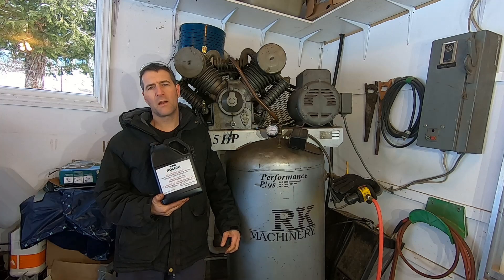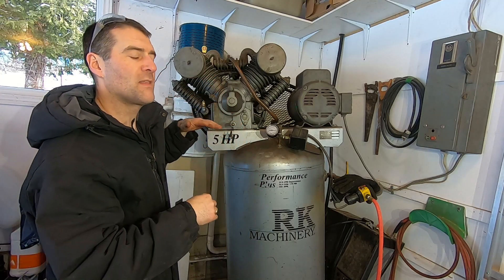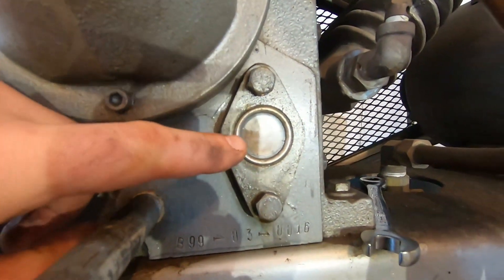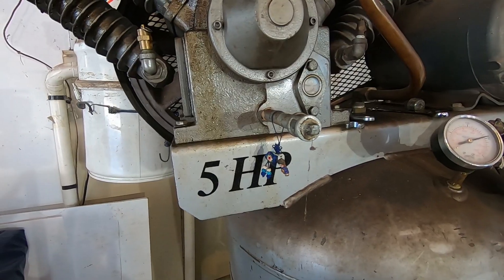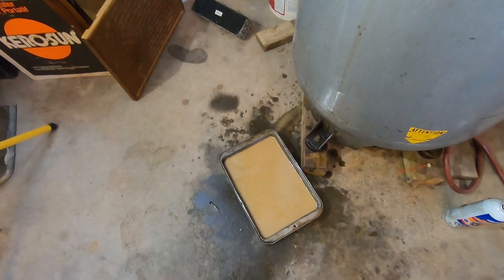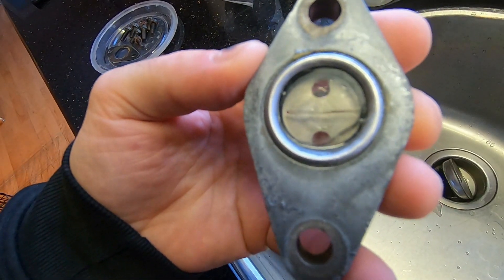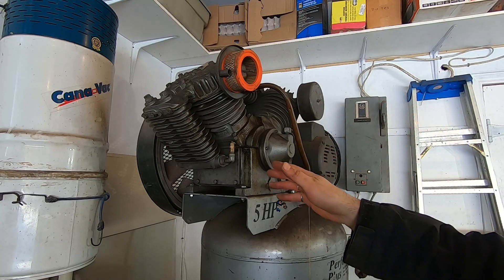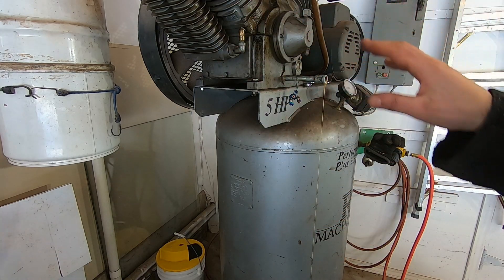Deep Maintenance on Large Air Compressor using Ultrasonic Cleaner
This video shows the periodic maintenance of a large 80 gallon 4 cylinder pump 2 stage compressor.  The crank case had sludge build up and the sight glass was so cloudy it did not indicate the oil level.  I used an ultra sonic cleaner to restore the sight glass to perfect condition.  Air filter, belt tension, tank draining and oil change are all discussed.  This video is a more indepth discussion of a similar high level video I posted years ago.
0:00 Bloopers
0:09 Intro and discussion about compressor oil
1:42 How does compressor oil get dirty?
3:47 Draining oil and crank Case deep clean to remove sludge
5:00 Removal and ultra sonic cleaning of sight glass (oil level check glass)
6:31 Resealing crank case sight glass and cover and oil refill
7:20 Cleaning air filters
8:21 Checking belt tension
5:49 Draining Water from the tank
8:49 Wrap up